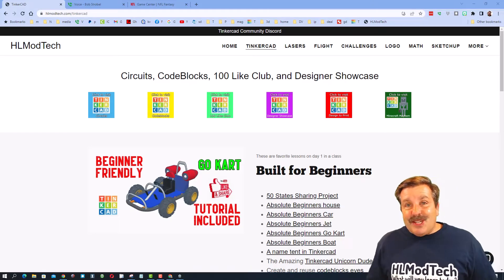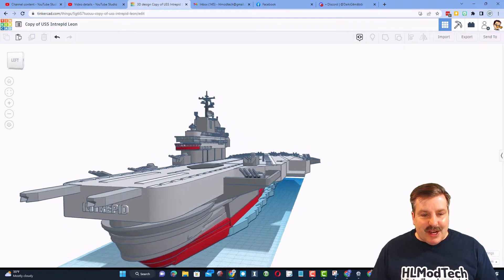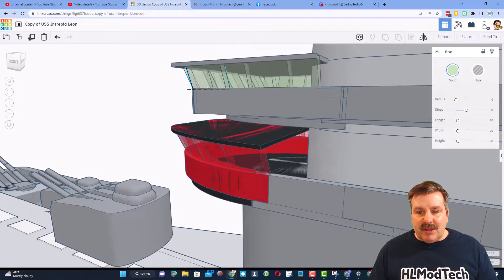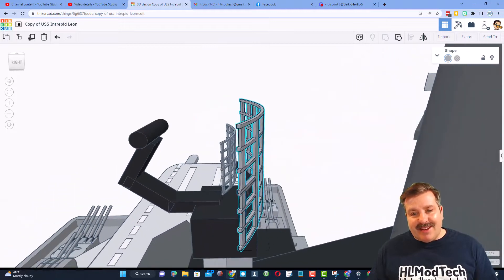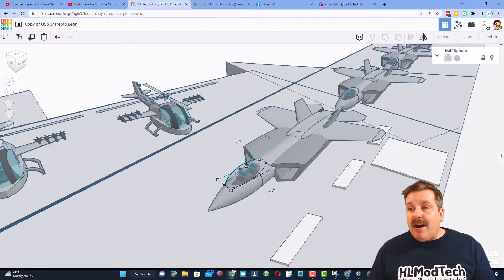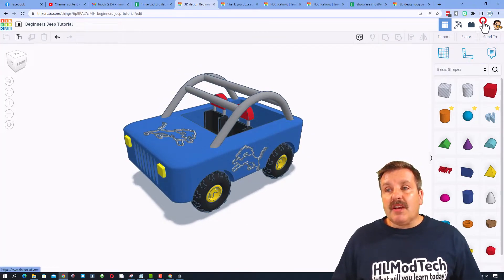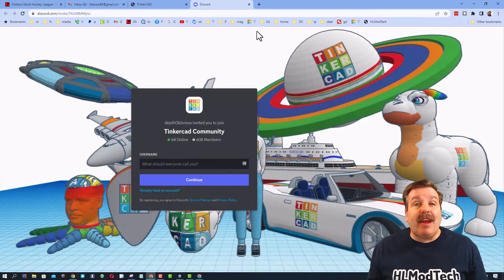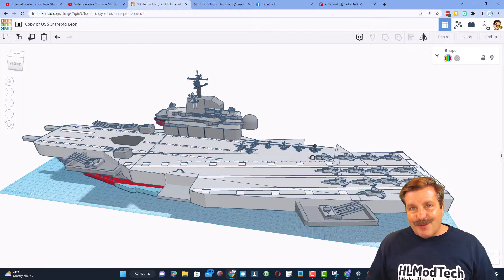A Tinkercad USS Intrepid Aircraft Carrier by Leon! Tinkercad TV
A Tinkercad USS Intrepid Aircraft Carrier by Leon is highlighted in this episode of Tinkercad TV.  It is a good look at how Leon is having fun and improving his skills along the way.  Leon even features one of my tutorials in his design.